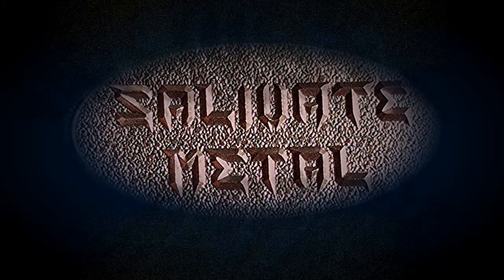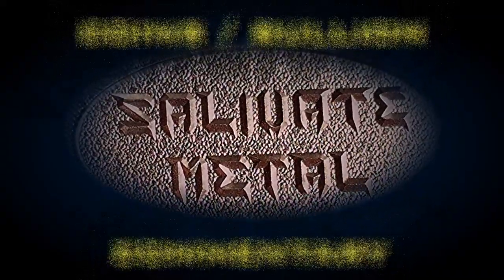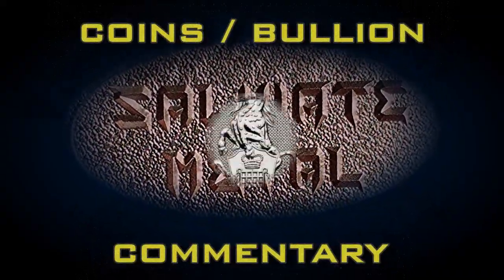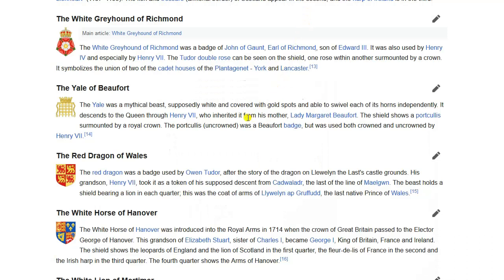2019 Yale Of Beaufort Silver & Gold Coins Revealed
(I get a small profit on sales)
Bitcoin:14RZD6XGGv4RFMyTTbPndmuYBWTc5w1Sm6
Ethereum:0x98E741Abf6D70ed1e6b3C97203a1B72414F1D6ad
Litecoin:LfgL5D7Wvtknagbn2WuCcXasAfquzv2CGB